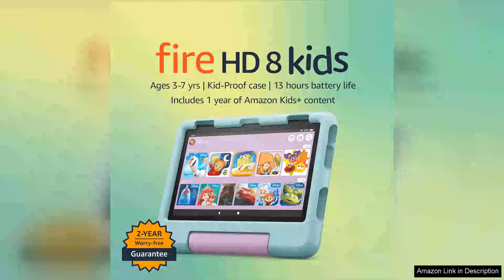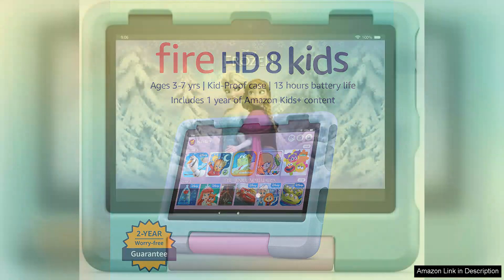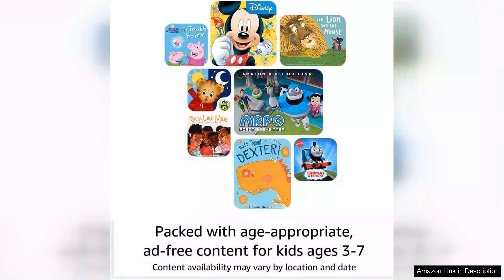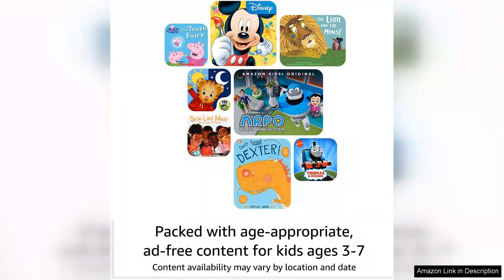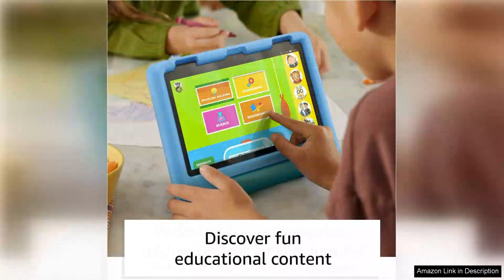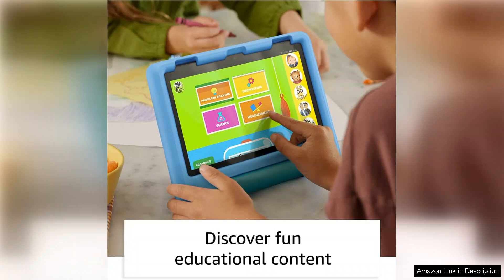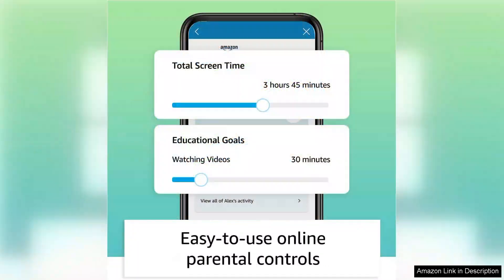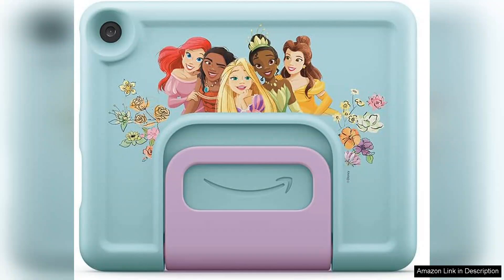Amazon Fire HD 8 Kids tablet ages 3-7. Top-selling 8" kids tablet Review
The Amazon Fire HD 8 Kids tablet is a top-selling 8" tablet designed specifically for children aged 3-7. With its vibrant display and durable build, this tablet is perfect for keeping young ones entertained while also providing educational content.

One of the standout features of this tablet is the robust parental controls that allow caregivers to set limits on screen time, control access to content, and monitor usage. This gives parents peace of mind knowing that their children are engaging with age-appropriate material.

The tablet also comes with a year of Amazon Kids+ which provides access to thousands of apps, games, videos, books, and educational content from trusted brands like PBS Kids, Nickelodeon, Disney, and more. The curated content ensures that children are learning and having fun in a safe digital environment.

The Fire HD 8 Kids tablet is built to withstand rough handling with its sturdy design and included kid-proof case. The case is available in a variety of fun colors and patterns, adding a personal touch for little ones.

In terms of performance, the tablet features a quad-core processor and 2GB of RAM, providing smooth and responsive performance for games and apps. The 8" HD display offers crisp visuals for watching videos and reading e-books.

The battery life of the Fire HD 8 Kids tablet is impressive, lasting up to 12 hours on a single charge. This means children can enjoy uninterrupted playtime without constant recharging.

Overall, the Amazon Fire HD 8 Kids tablet is a fantastic option for parents looking to introduce their young children to technology in a safe and controlled manner. With its parental controls, curated content, durable design, and long battery life, this tablet is sure to keep kids entertained and engaged for hours on end.